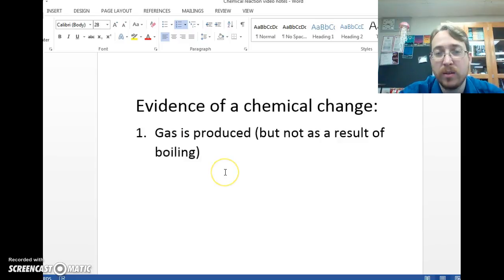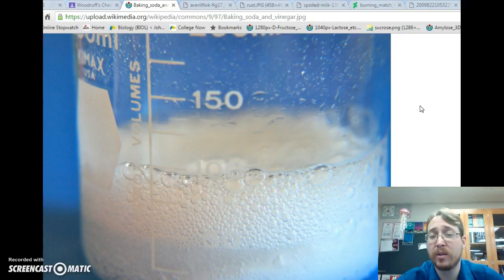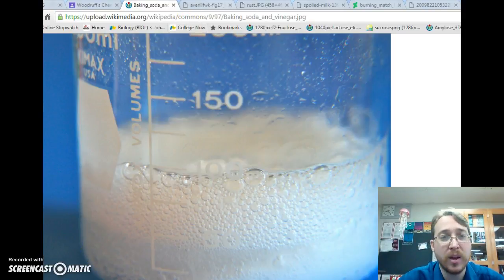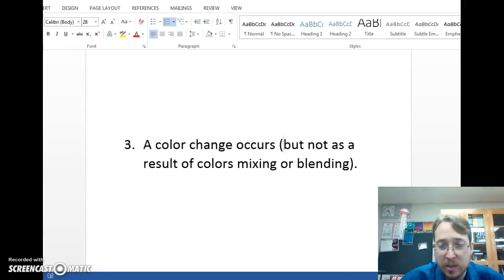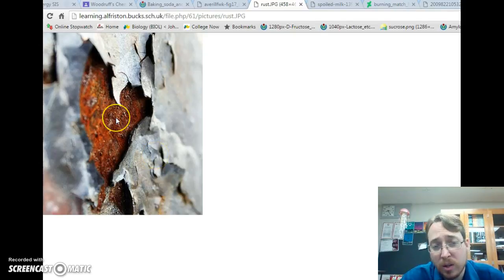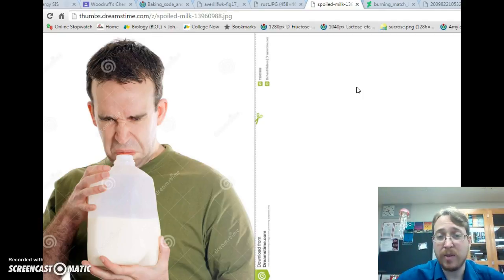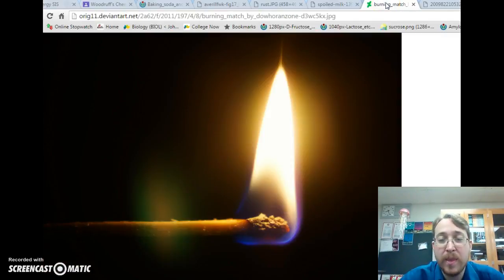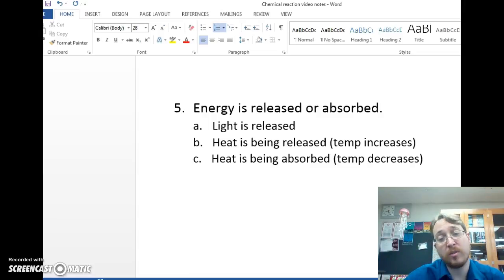Indicators of a chemical reaction